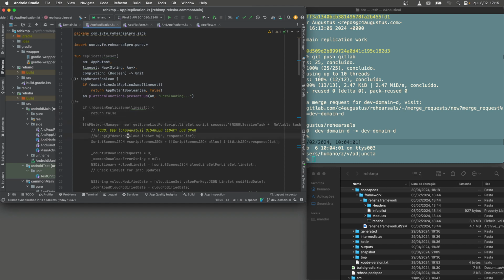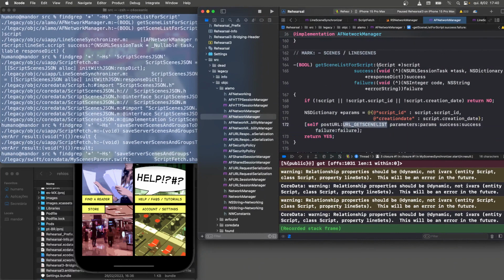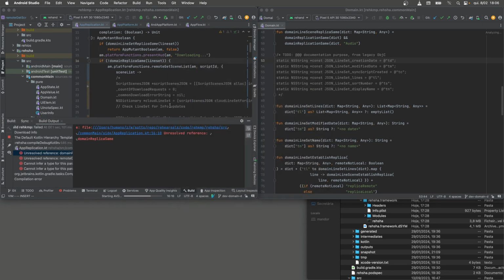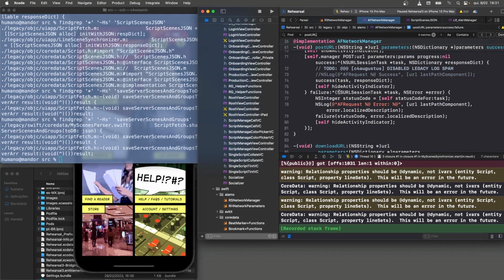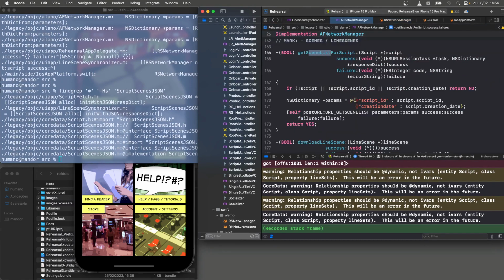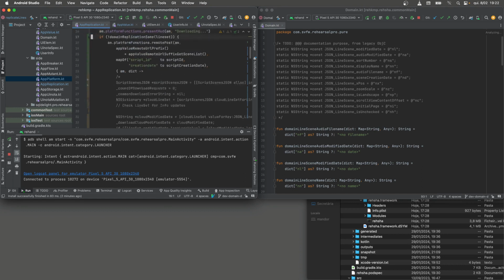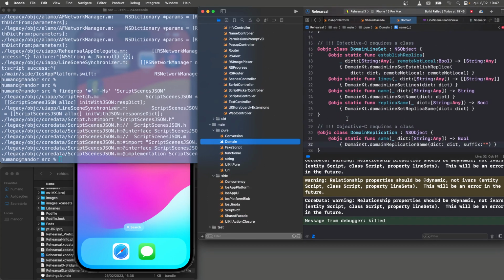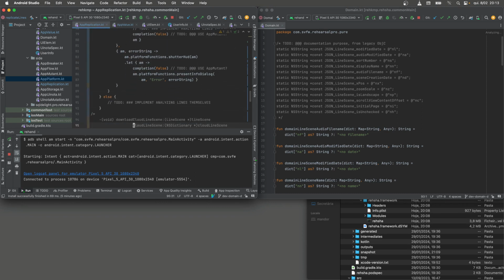FP mobile in Kotlin Multiplatform, part 18: Objective-C ignoramus (2024.02.08)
Part 18 of programming Rehearsal Pro in Kotlin Multiplatform Mobile: I get stumped by Objective-C syntax at the end of a 3-hour plow.

NOTE that this is an unedited raw screen recording.